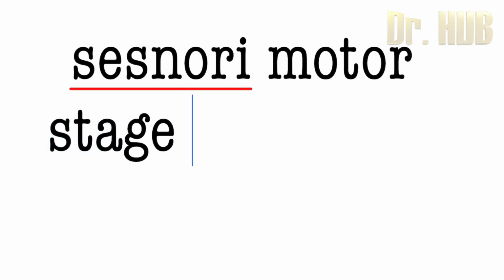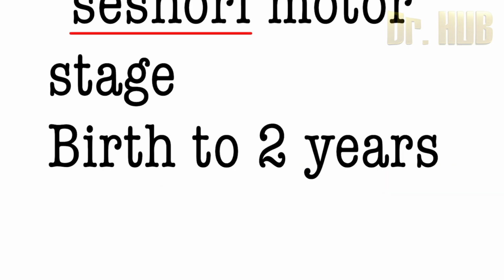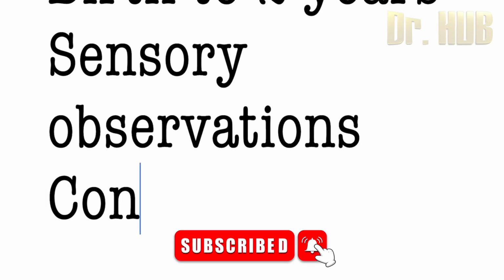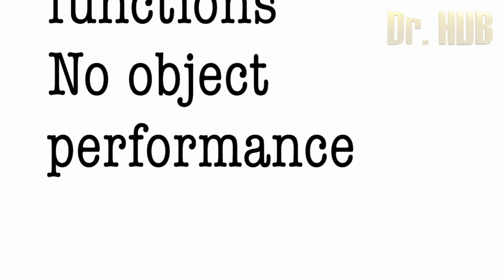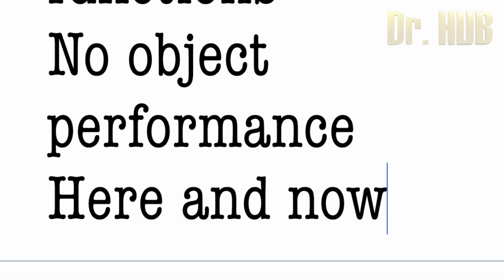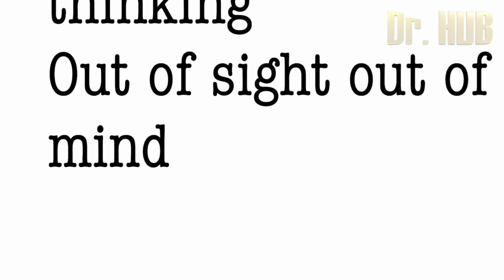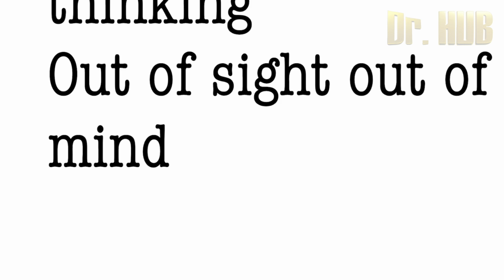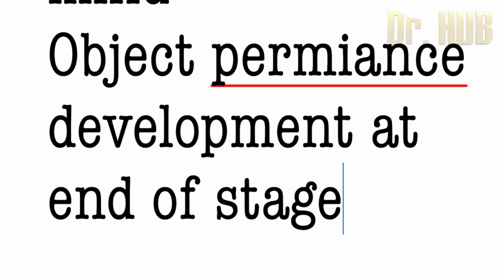Sensory motor stage